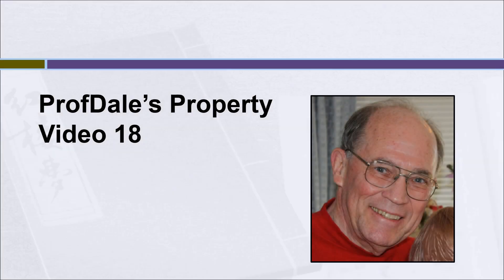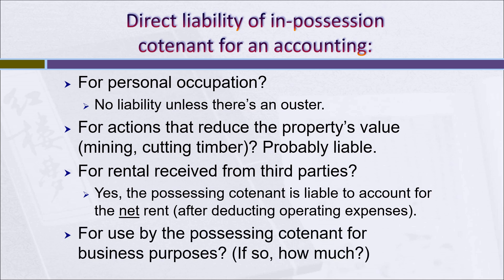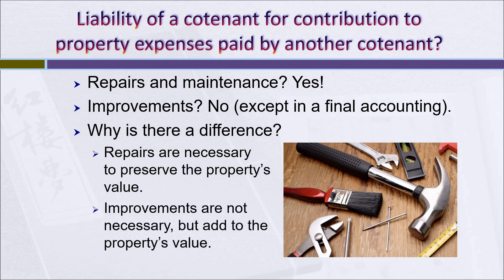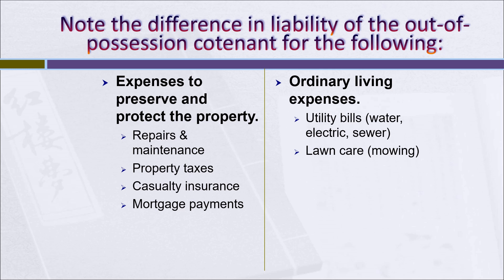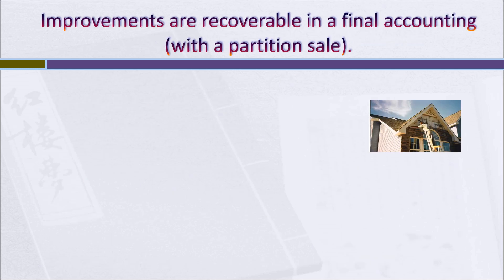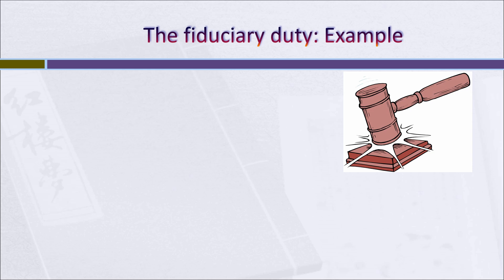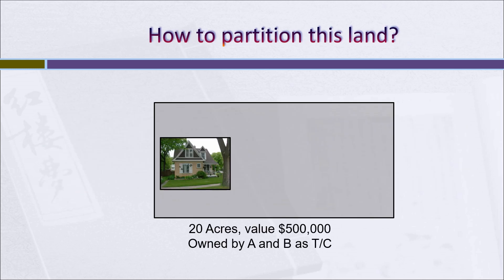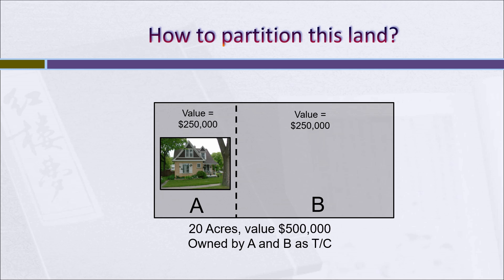ProfDale Property Video 18 - Relations among Cotenants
Rights and obligations of cotenants with respect to each other.